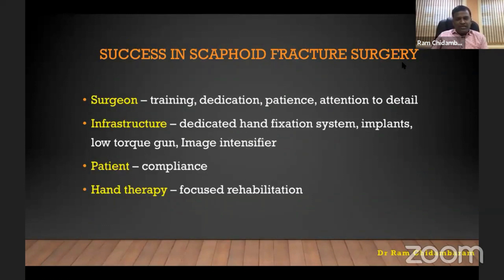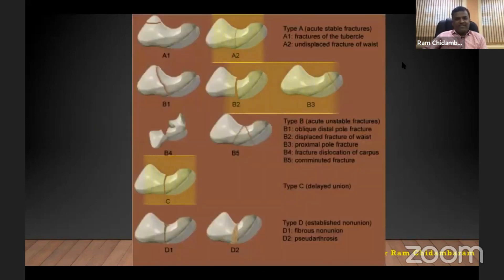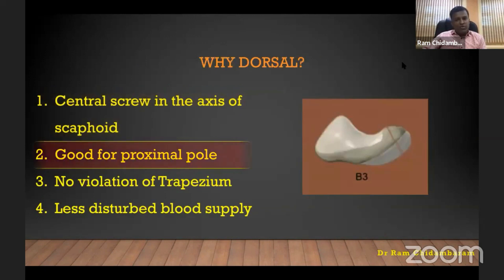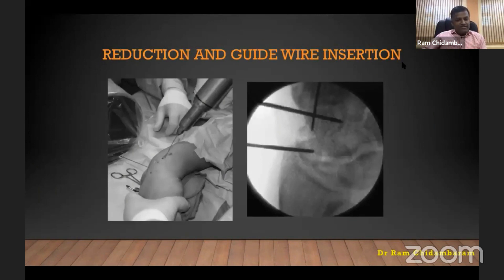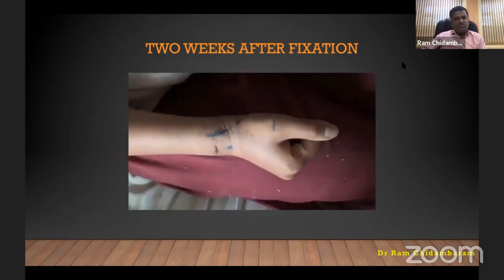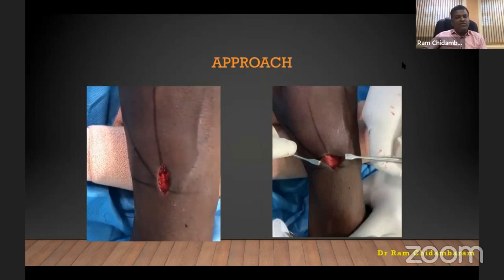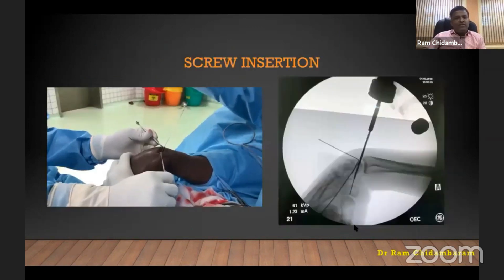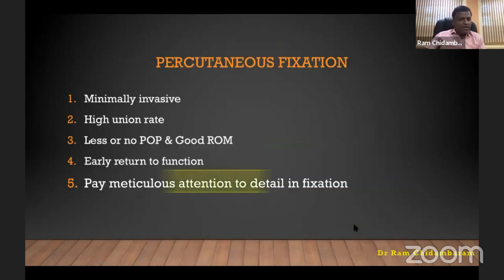Dr Ram Chidambaram - Success in Scaphoid Fracture Surgery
Success in Scaphoid Fracture Surgery

Dr Ram Chidambaram